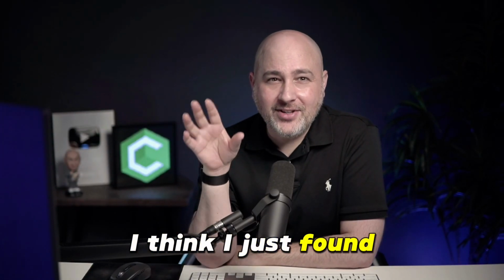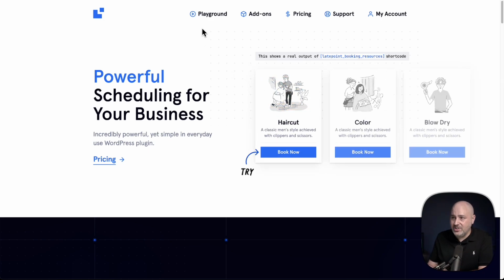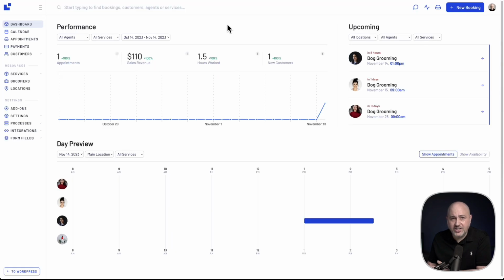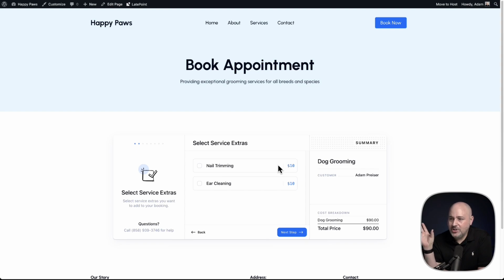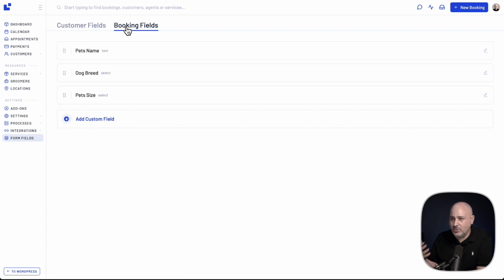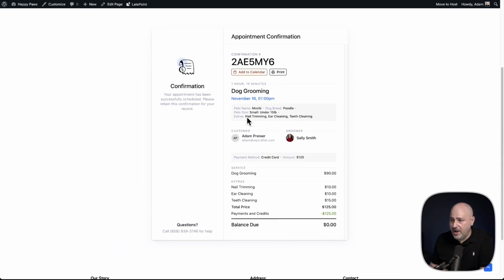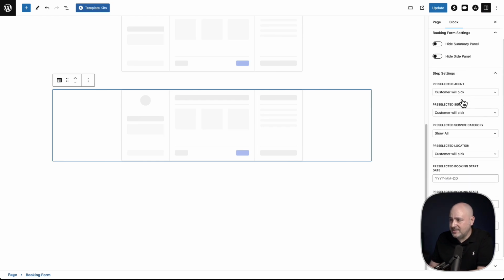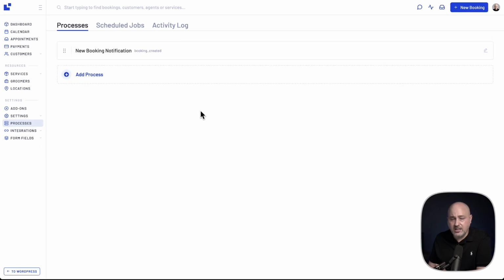LatePoint Review - Is It The Best Booking WordPress Plugin?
Looking for a comprehensive booking solution that integrates seamlessly with your WordPress site? 🚀 Look no further than LatePoint - the plugin that revolutionizes the way you manage appointments and services online!

In this detailed walkthrough, we dive into the features that set LatePoint apart from the competition, such as its intuitive user interface, flexible customization options, and powerful automation capabilities. Whether you're running a dog grooming business 🐕, a yoga studio 🧘‍♀️, or any service-oriented enterprise, LatePoint will elevate your client management to new heights.

🔗 Check out LatePoint and our special offer using the link in the description below, and don't forget to like, share, and subscribe for more insights on boosting your WordPress website's functionality!

👉 Get LatePoint now! and elevate your booking experience today!
👉 Full Tutorial: It's coming soon

💡 What we cover:

Quick and painless plugin setup
Beautiful dashboard and user experience
Customizable booking forms tailored to your business
Maximizing revenue with Service Extras
Customer management and automation workflows
Don't let your booking system hold you back from growing your business.

Timestamps:
0:00 - Introduction to LatePoint - The Ultimate Booking Solution
2:10 - LatePoint Plugin Overview and Key Features
5:20 - How to Add & Customize Booking Services
10:50 - Enhancing Customer Engagement with Messaging and Dashboards
14:40 - LatePoint's Powerful Automation and Custom Fields
20:00 - How LatePoint Outshines Other Booking Options

RECOMMENDED STACK OF TOOLS (BEST OF THE BEST)
🟡 Hostinger (Good Hosting) (SAVE 75%)